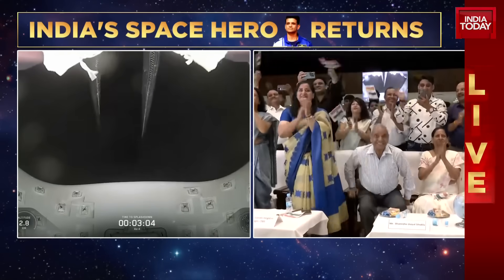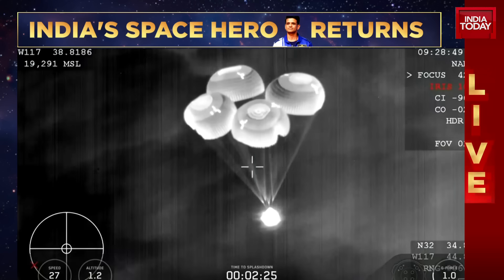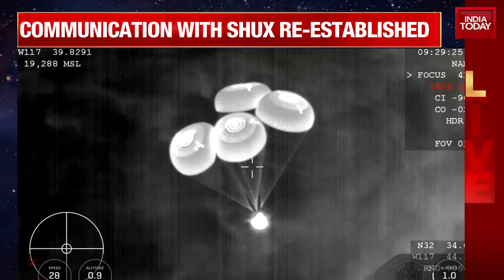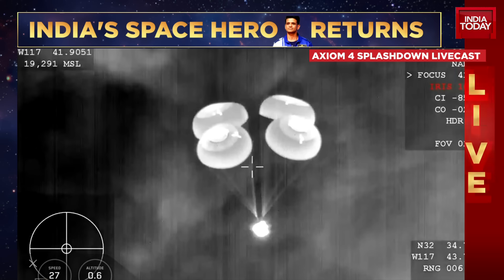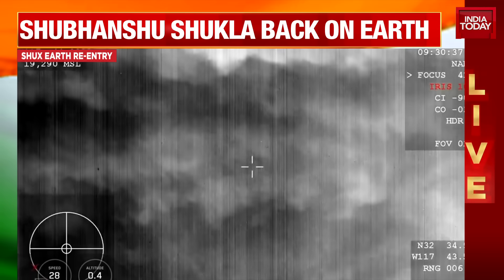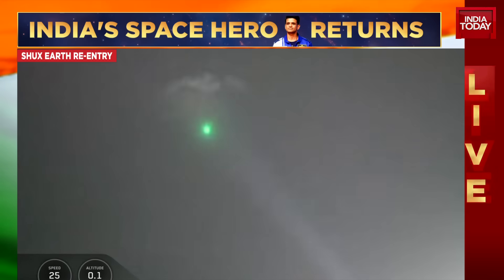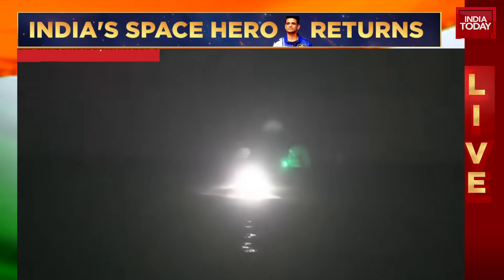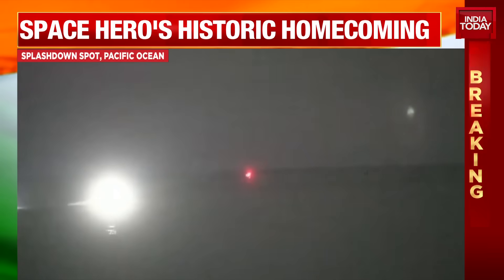AX-4 Crew Returns to Earth in Dramatic Night-Time Splashdown | Space Hero Shubhanshu Shukla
The AX-4 crew has returned to Earth, concluding their mission with a splashdown in a SpaceX Dragon capsule. The landing occurred at night in the Pacific Ocean off the coast of San Diego, Southern California. The spacecraft's descent was slowed from approximately 350 miles per hour to about 16 miles per hour following the deployment of its four main parachutes. A confirmation announced the event: "And we have Splashdown of the AX-4 crew back on planet Earth. Welcome home." Following the landing, support teams from SpaceX and Axiom initiated the process to recover the crew and the vehicle. The spacecraft's condition was reported as 'Stable 1' after landing.